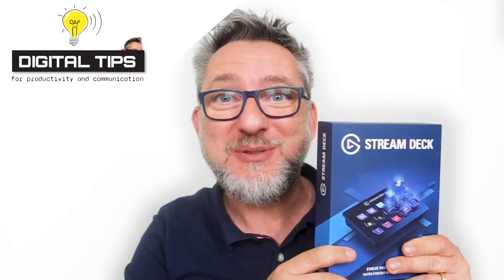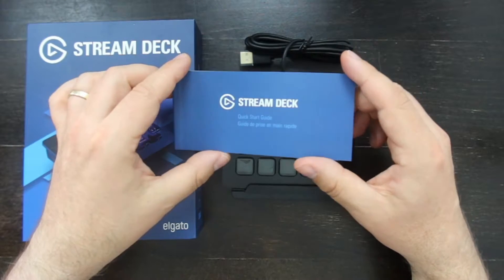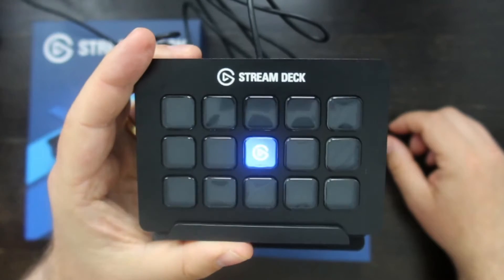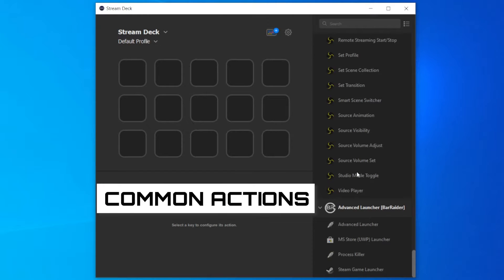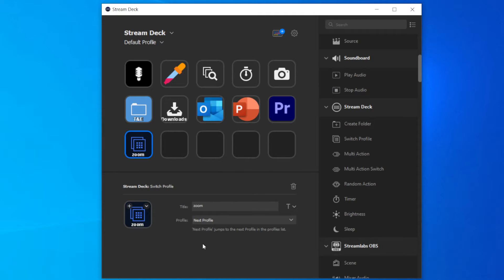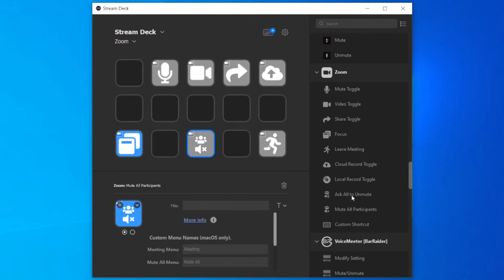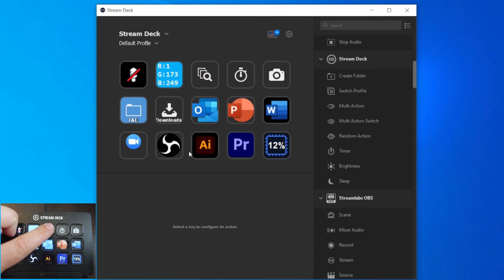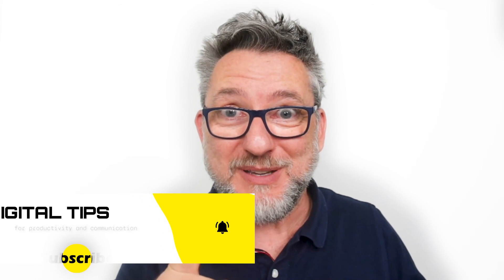Elgato STREAM DECK For WORK and ZOOM meetings - Unboxing + Demo + Installation set-up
The Elgato Stream Deck is a control deck that can be used for work, Zoom meetings and much more to improve your productivity. The 15 LCD keys can launch unlimited actions and eliminate the need to map and memorize keyboard shortcuts. In this video I am unboxing the 15 key version of the Stream Deck, installing it and setting up two profiles: one for actions that I regularly do and that are not linked to a specific application; and one for managing Zoom meetings. Mute/Unmute, Share screen, Show/Hide participants or chat tabs, toggle Gallery / Speaker view and all other Zoom functions are now at the reach of your finger.

Chapters:
0:00 Intro
0:42 Unboxing
1:48 Installation
3:19 Default profile set-up
5:01 Zoom profile set-up
6:22 Default profile demo
7:01 Zoom profile demo